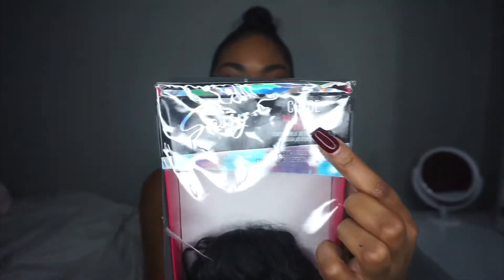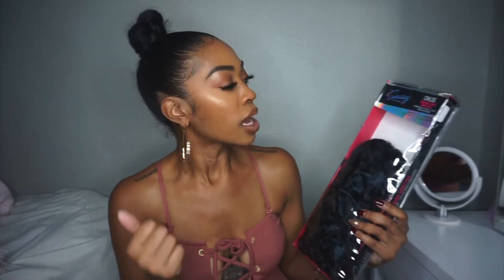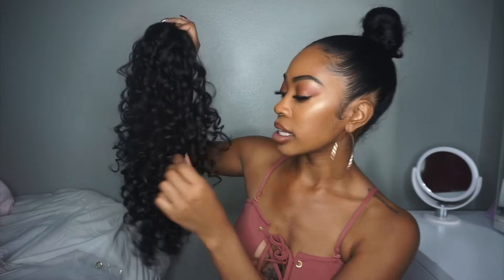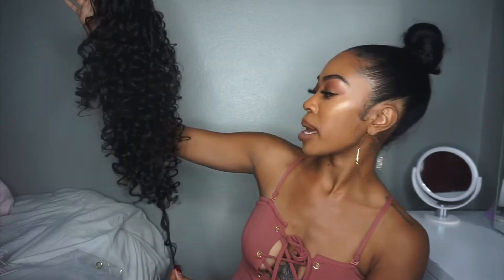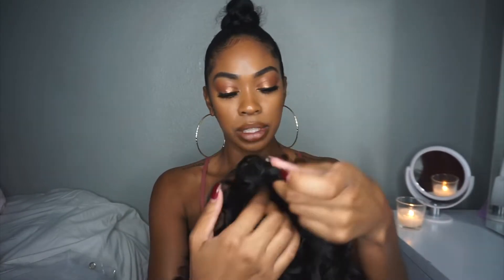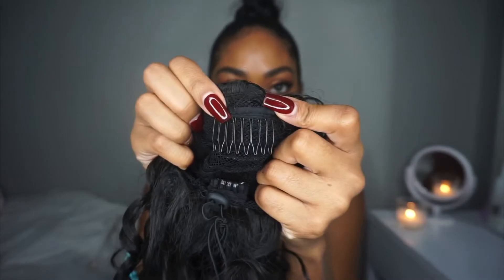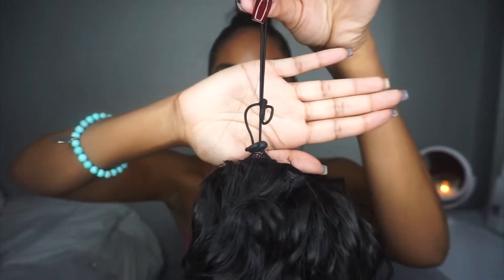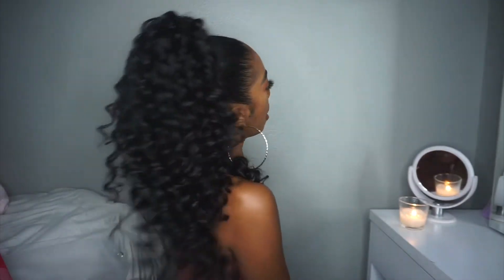How To Draw String Ponytail | $15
Hey glam babes ! I found this drawstring ponytail at Sally's Beauty Supply for just $15!

Hair - "the sally collection" in the style "Chloe"
18 inch
Off black

lets chat in the comments ♡♡♡